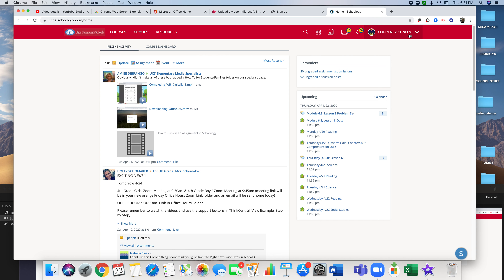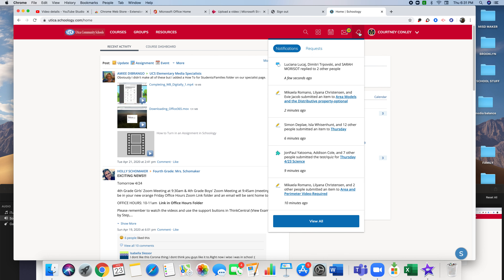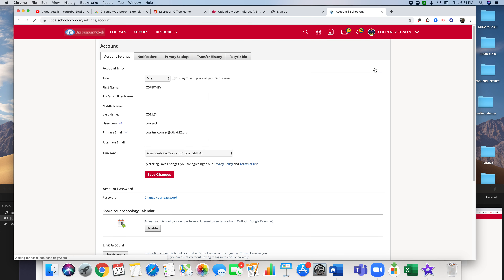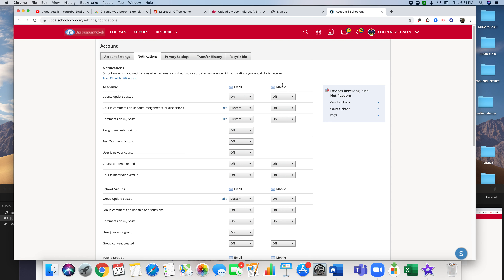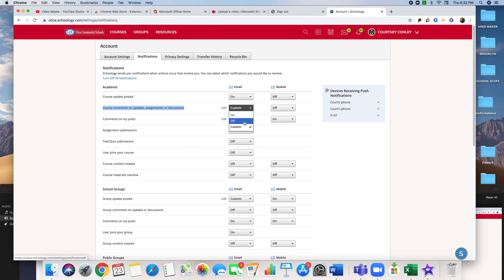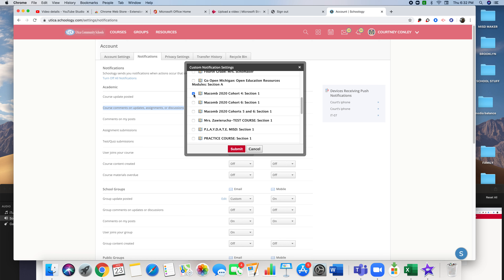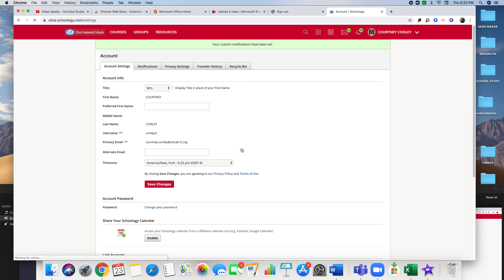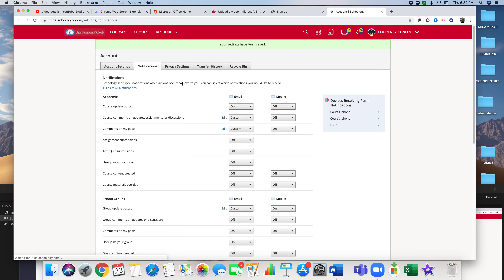Controlling Schoology Notifications